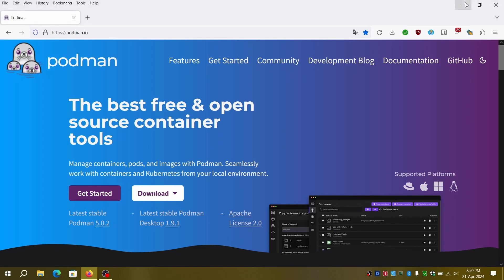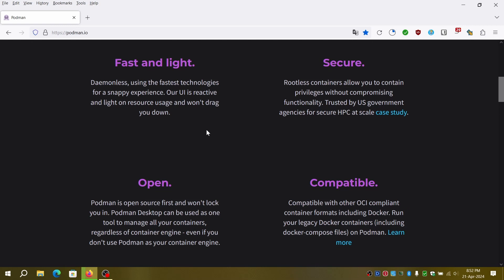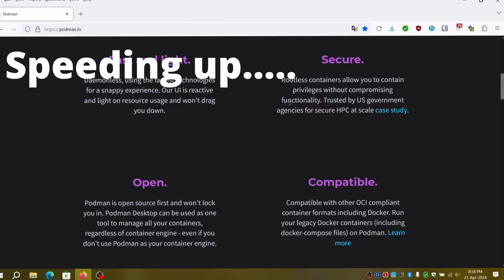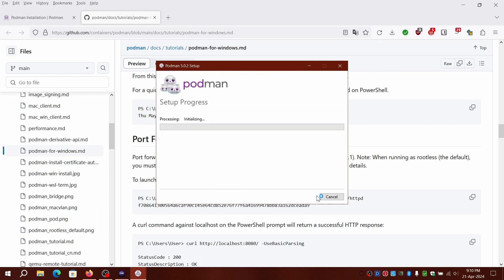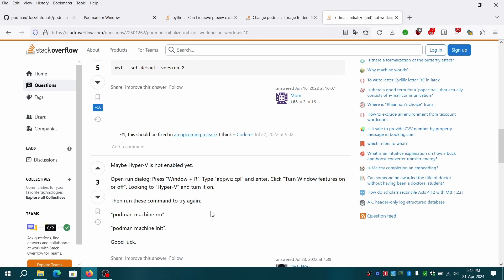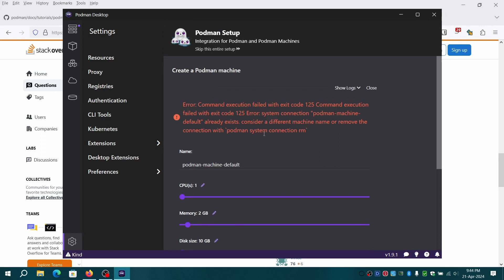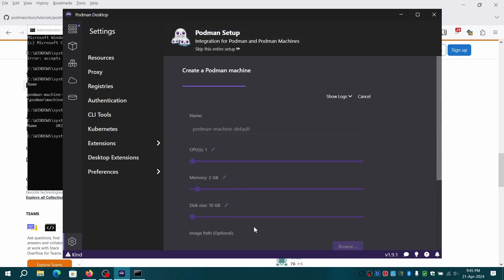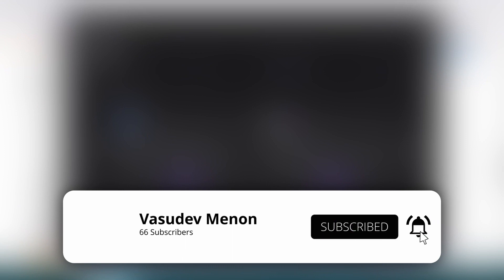Lightweight Linux Containers on Windows - Installing Podman and Solving Error 125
Podman is a lightweight tool for running and managing OCI containers on Linux, without needing Docker or a persistent daemon process. It provides a Docker-compatible command line while focusing on security and being rootless by default.

Podman allows you to pull images from registries, run containers using commands like podman run, and manage pods of linked containers. It supports the same image formats as Docker but runs them without needing root privileges or a daemon taking up resources.

If you're familiar with Docker, you'll feel right at home with Podman since it uses the same commands. It's a great alternative for development, testing, and server workloads where you want the benefits of containers without Docker's daemon overhead. Podman makes it easy to work with containers on Linux in a more secure and efficient way.

Commands:
WSL Un-Register: wsl --unregister podman-machine-default
Remove Network Connections: podman system connection rm  podman-machine-default
Remove Network Connections for Root user: podman system connection rm  podman-machine-default-root

Timestamps:
00:00 Intro
00:38 Features
02:15 Download Podman Installers
02:37 Installing Podman Desktop
02:59 Ignore WSL1 warning
03:19 Install Podman Command Line Interface (CLI)
03:45 Initialize and Start Podman
04:00 Navigating the GUI
04:14 Retry Machine Creation Step
04:48 Error 125 VM Exists
05:06 Fix 1: Unregister the Machine through WSL2
05:37 Manually remove the files (Optional/Skip)
06:28 Fix 2: Remove Existing Network Connection
07:35 Fingers Crossed
08:06 Podman Default Location for Containers/Machines
08:15 Podman is now Installed
08:33 Outro
09:02 End